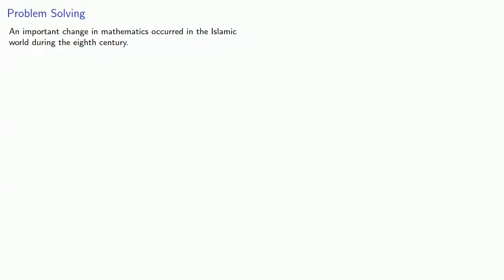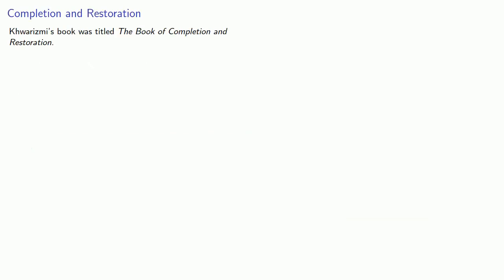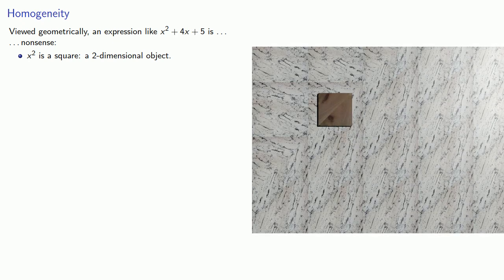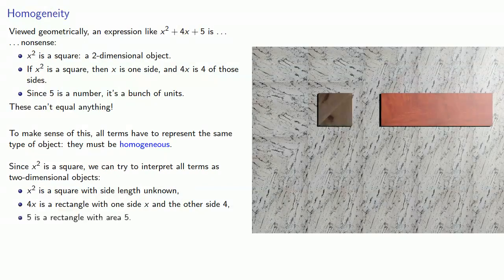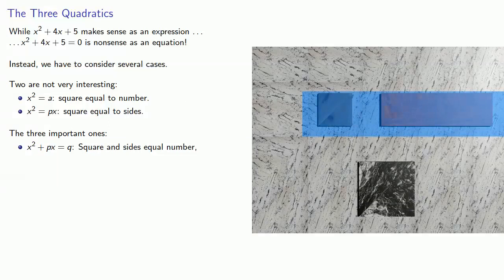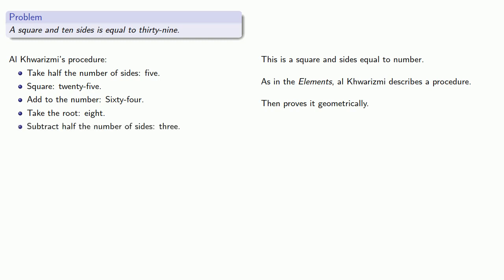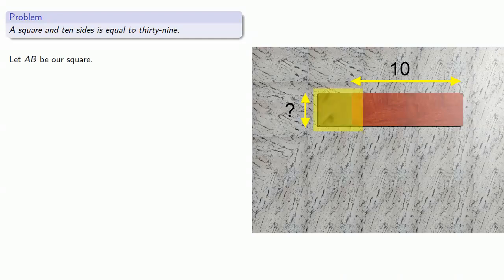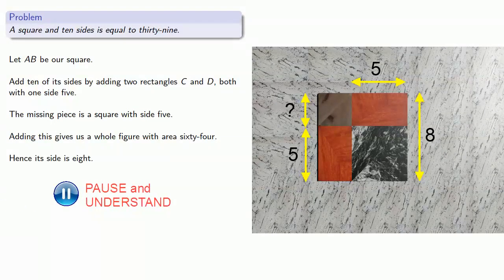Al Khwarizmi and the Quadratic Equations, Part One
Solving quadratic equations using almuqabala.